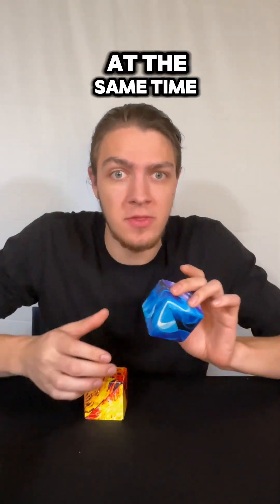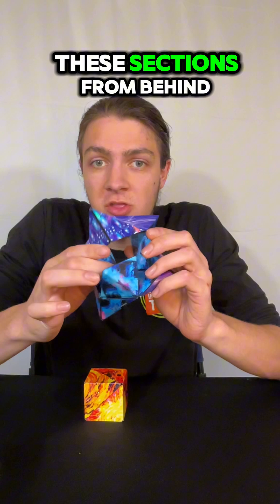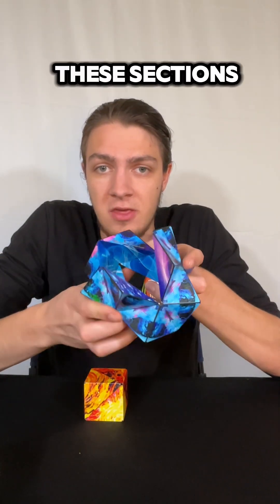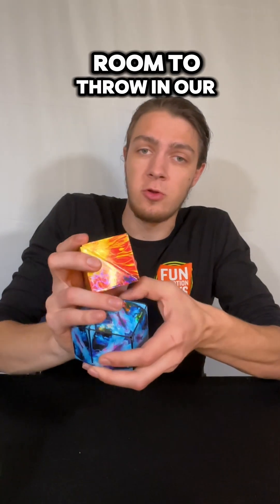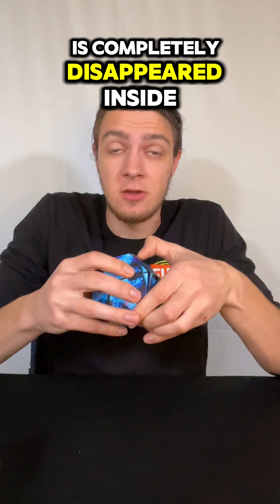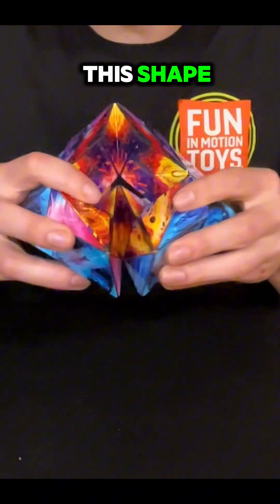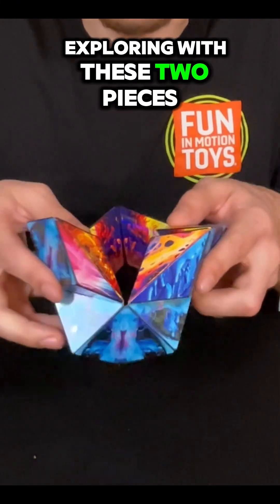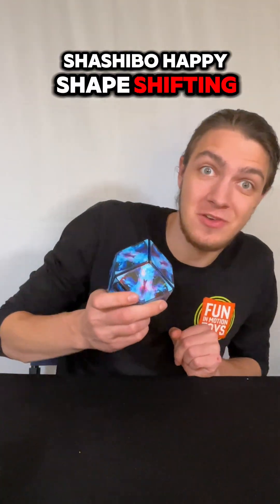How To Weave Two Shashibo Together Into One!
Learn how to take two Shashibo and get them woven together so that they fold at the same time!